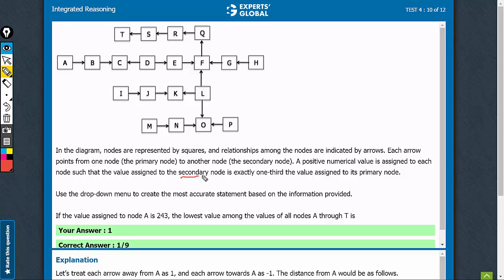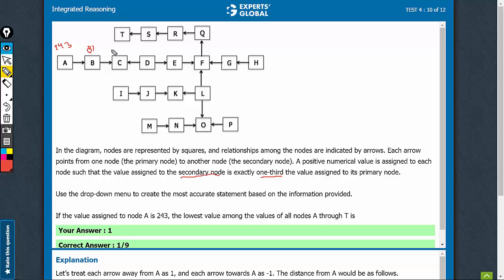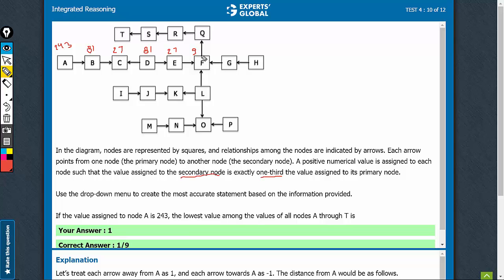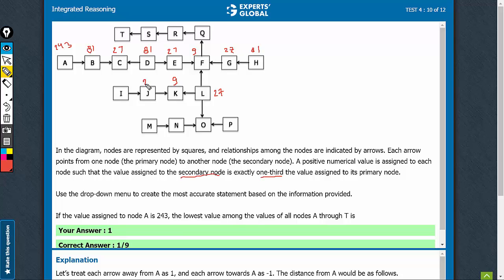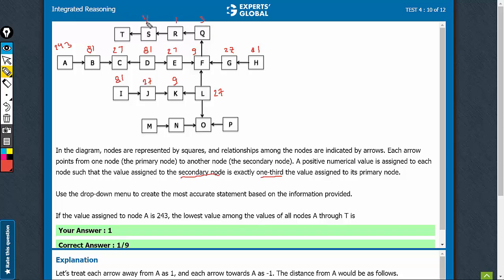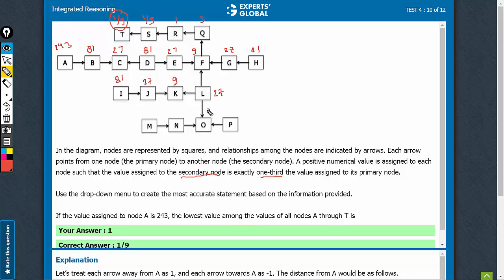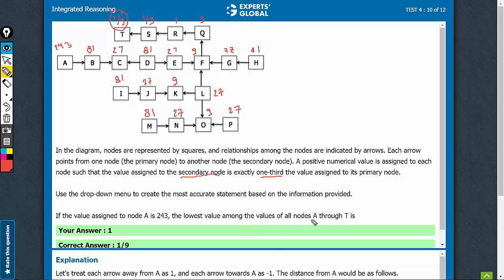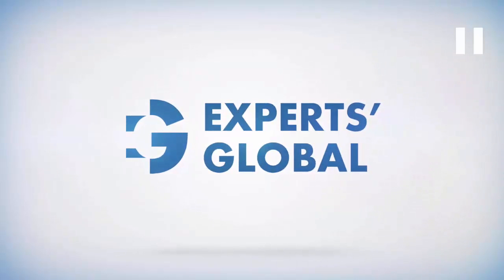In the diagram, nodes are represented by squares | Experts' Global GMAT Prep | CFMO8#